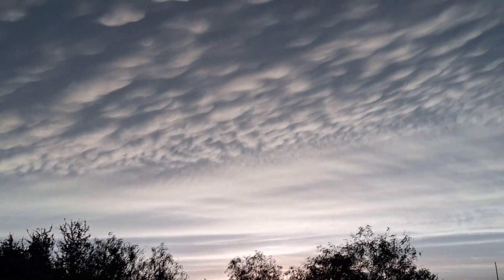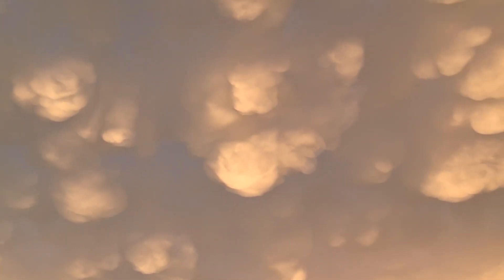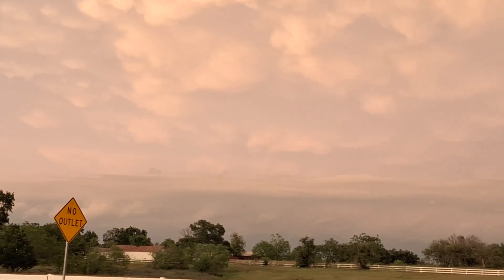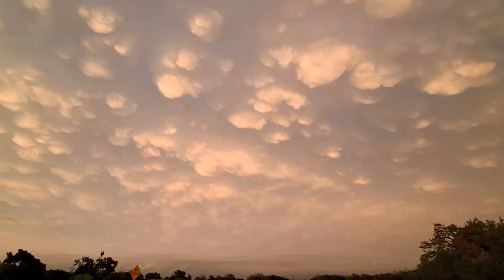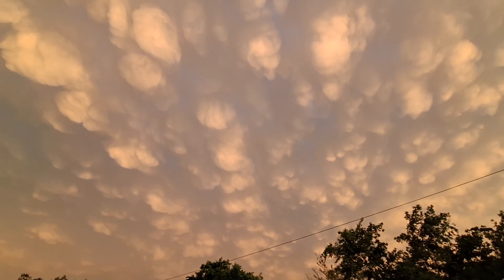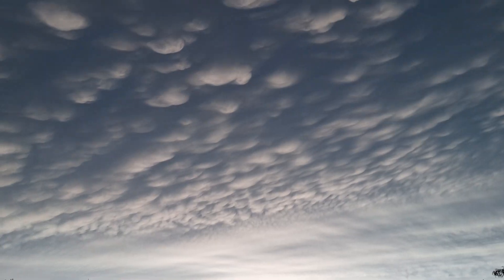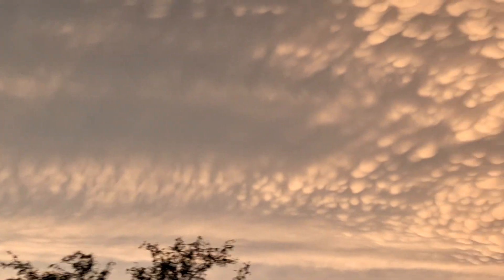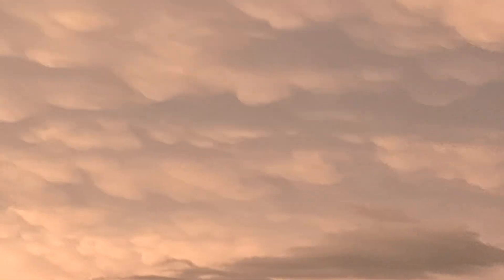Mammatus clouds from horizon to horizon, insane! Texas, April 28, 2023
Rare insane mammatus clouds spanning the whole Texas sky. later spawned several tornados from Texas to Florida